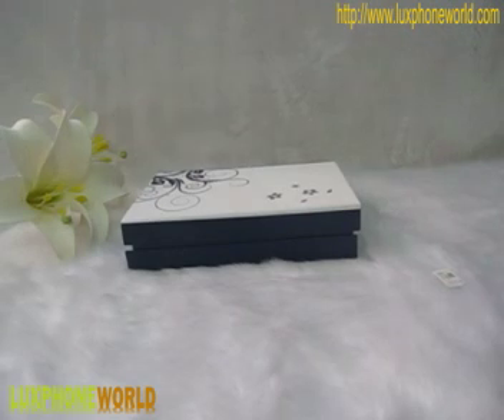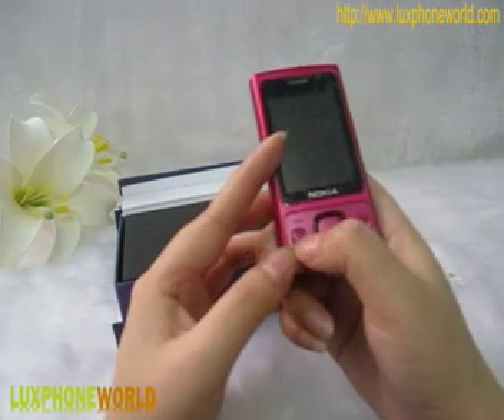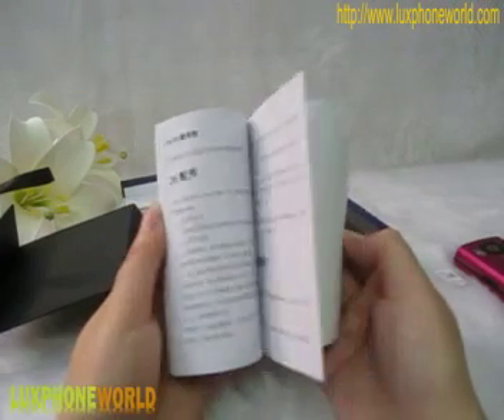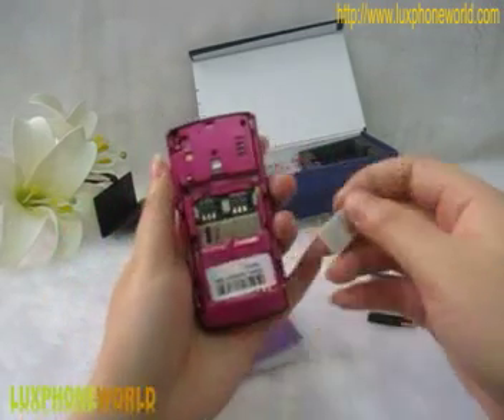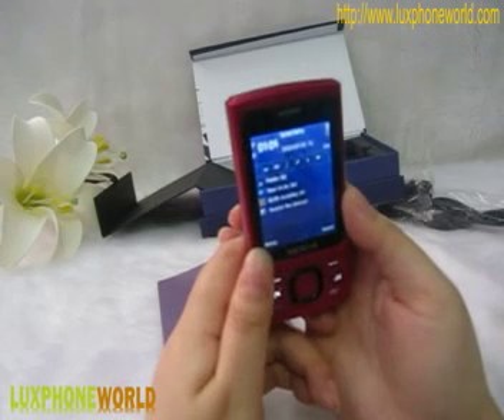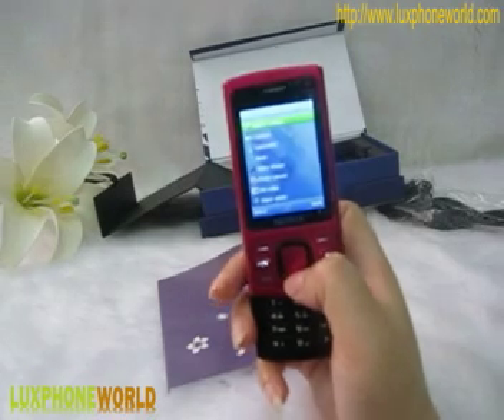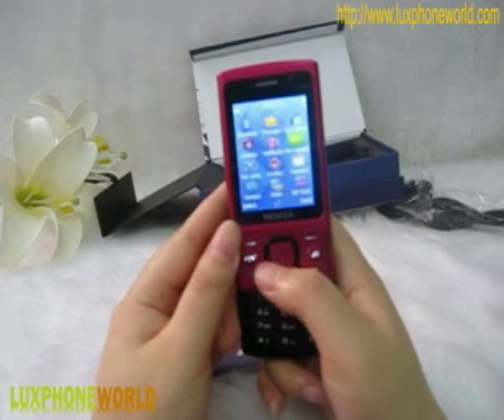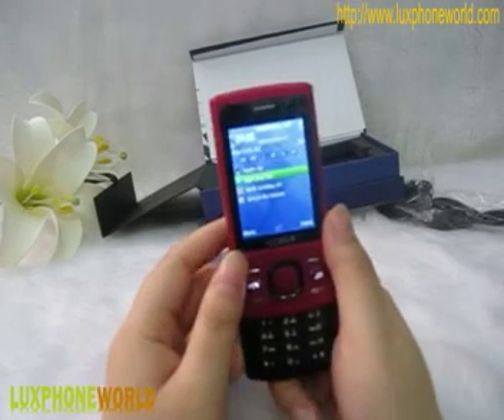Nokia 6700S Dual SIM Dual Standby Slide phone with Dual Camera & WIFI